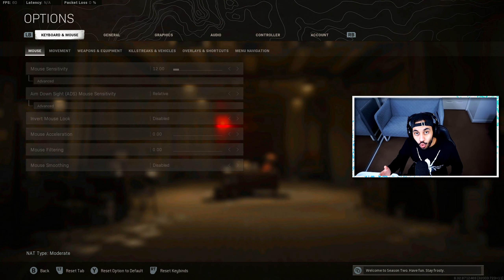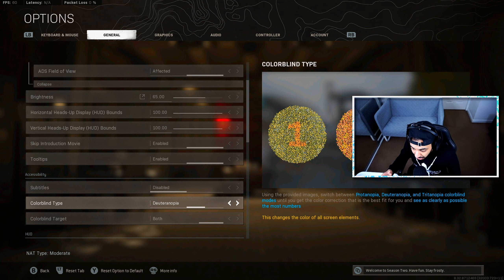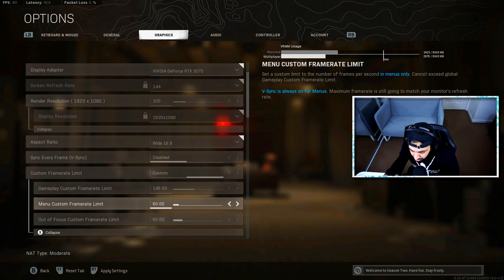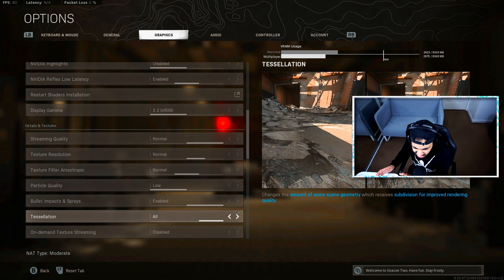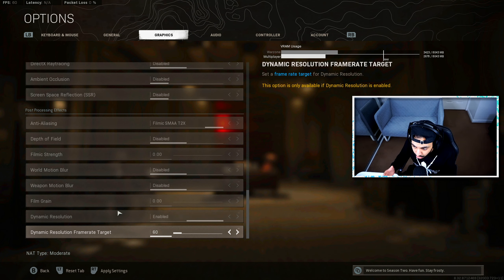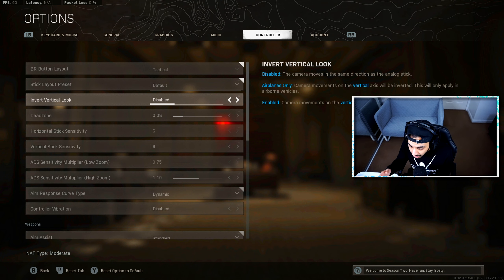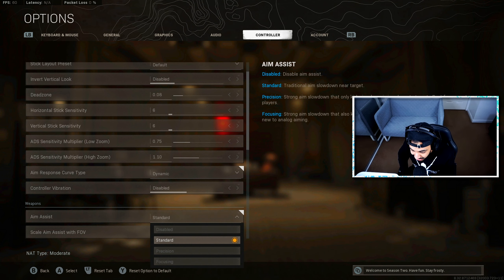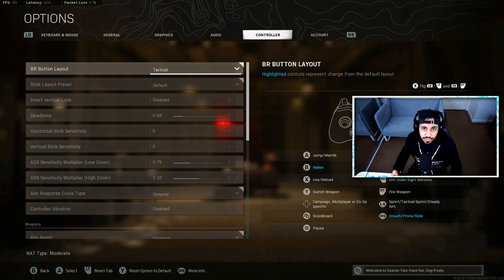BEST SETTINGS FOR WARZONE SEASON TWO FOR CONSOLE AND PC (FOV & AIM ASSIST)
*THE BEST SETTINGS FOR MAX FPS AND BETTER GRAPHICS ON PS5 AND PC* This video discusses the best settings in WARZONE that will make your game play smoother and faster to get an advantage over your opponents!
PSYCHO